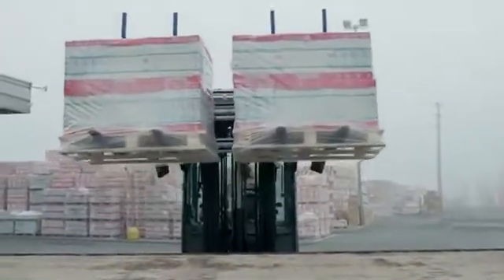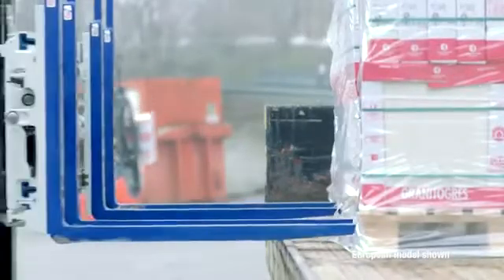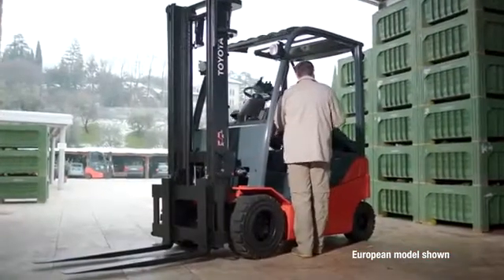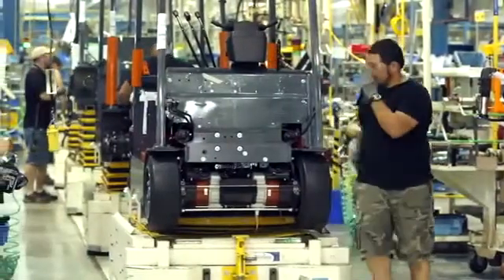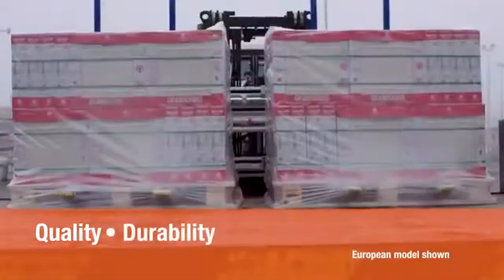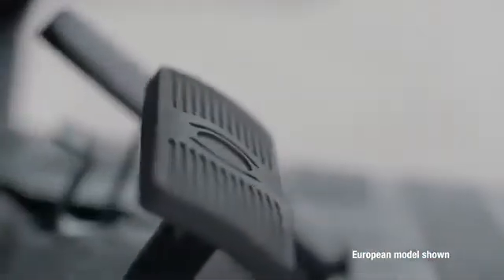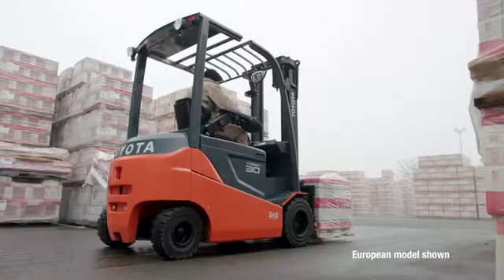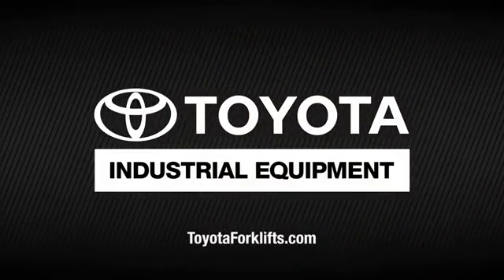TMHS: Toyota 80V Electric Pneumatic Forklift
Toyota's new 80-volt electric forklift with pneumatic tires creates a whole new material handling opportunity.